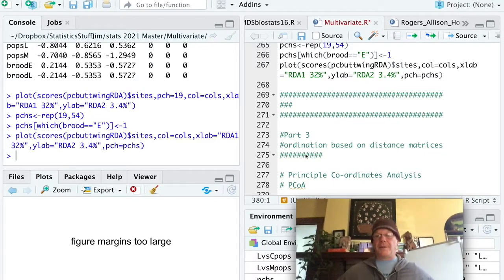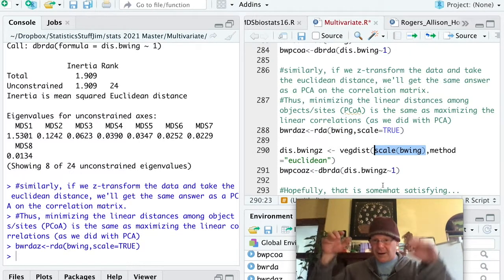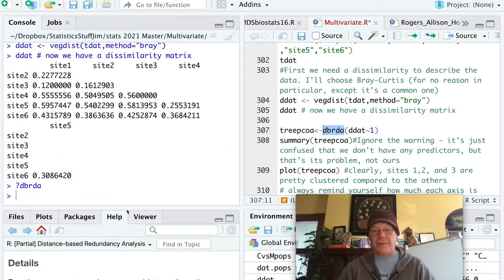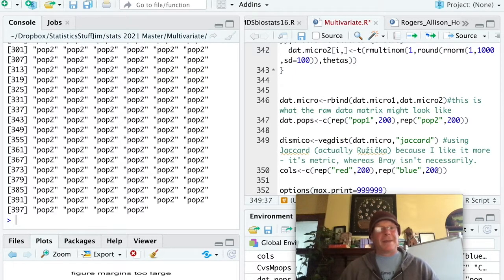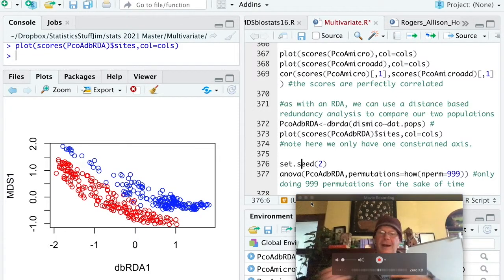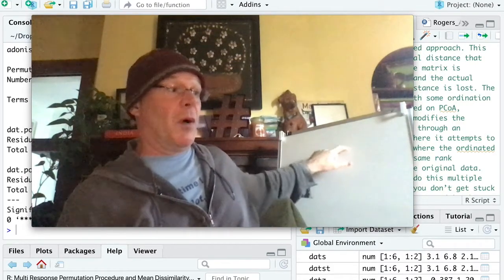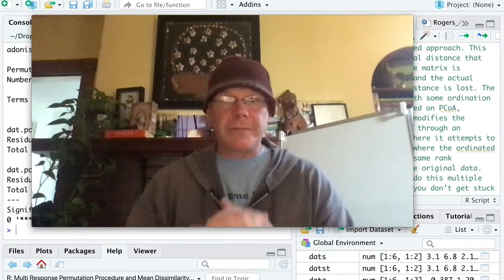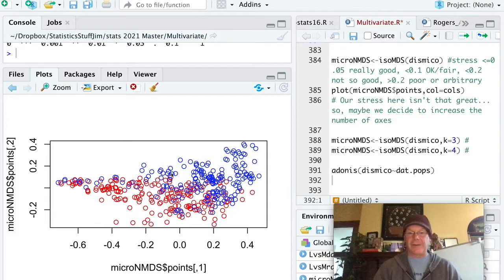Distance Based Ordination